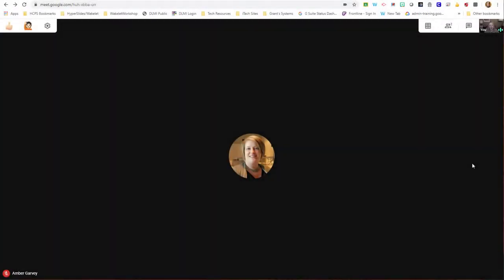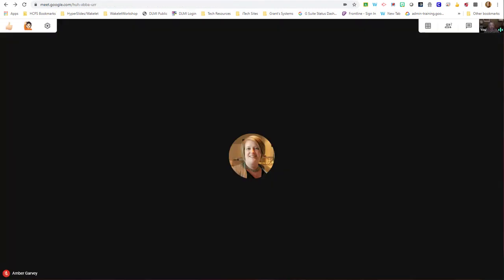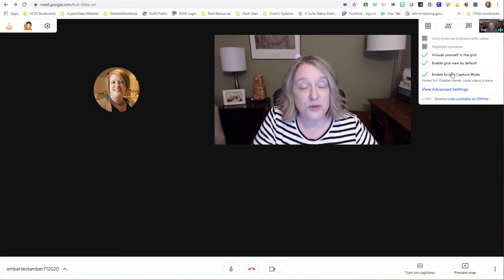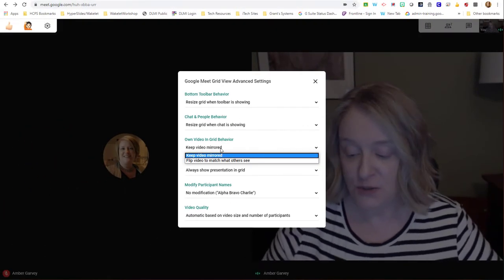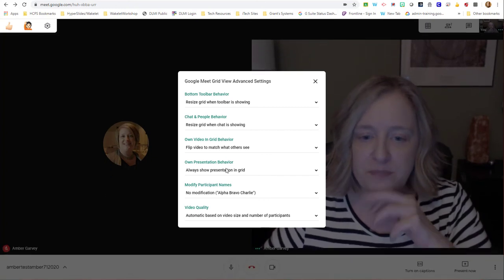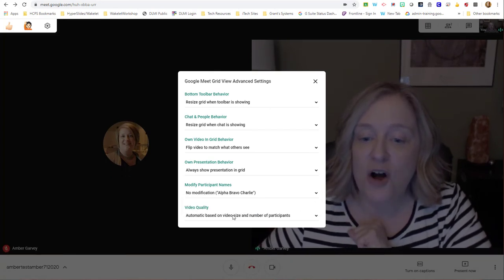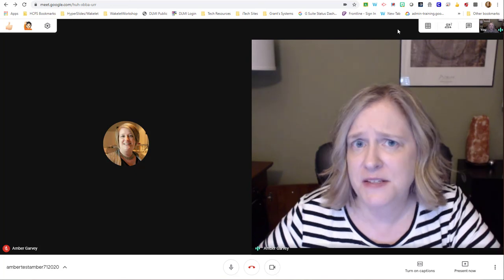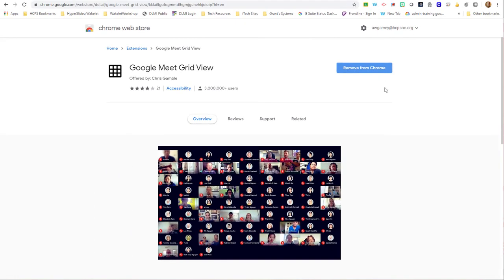Using Google Meet: Grid View Extension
This video is part of the Using Google Meet online course. Learn about using the Google Meet Grid View Extension and how it benefits you as the presenter and as a participant.